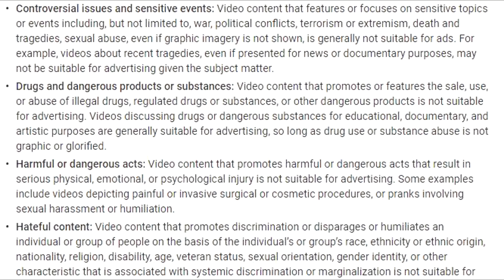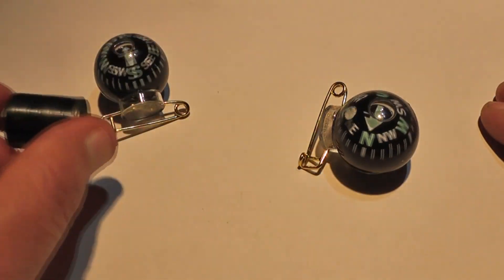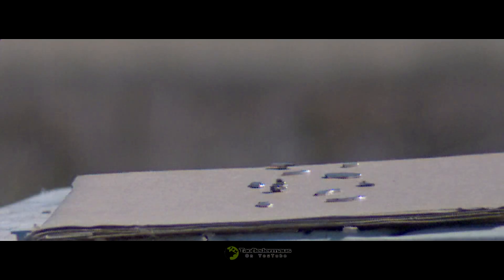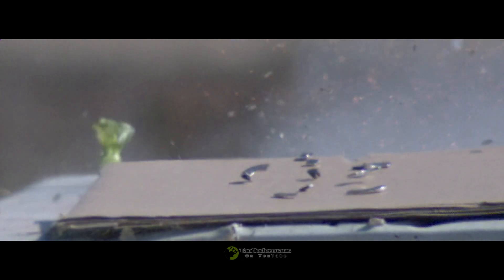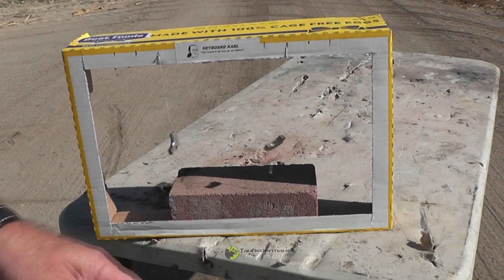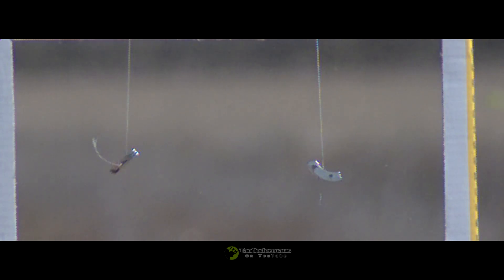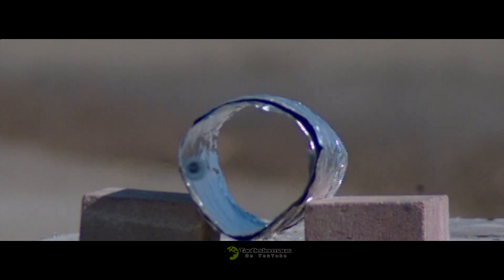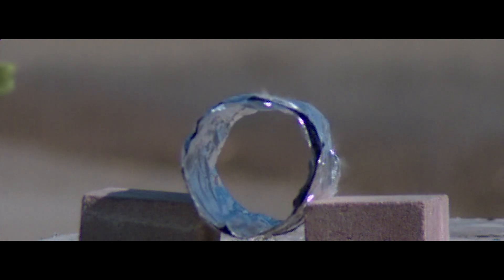1000 MPH Magnet Experiment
We propel magnets to around 1000 miles per hour  (over MACH 1) in this video.   These experiments were suggested by viewers.   The idea is to see how fast moving magnets effect stationary objects like other magnets,  steel plates,  compasses,  and non-ferrous tubes.  These were another creation by Evan.

TFM Shirts and stuff!